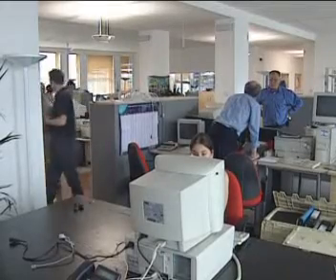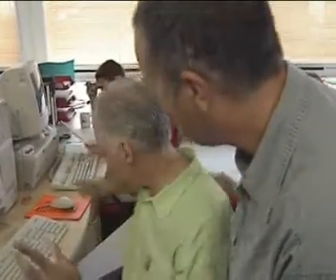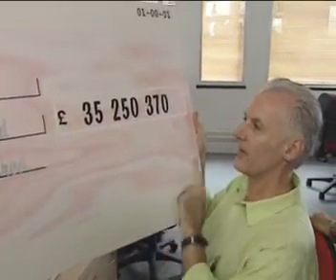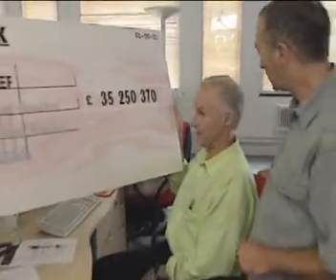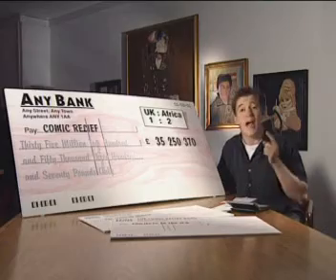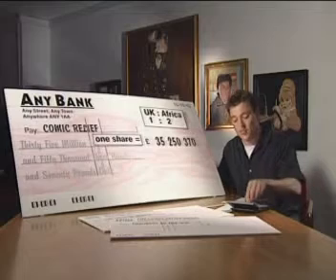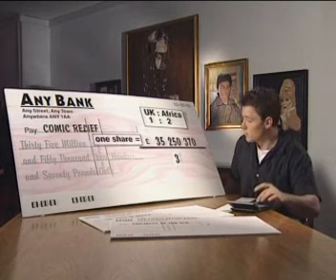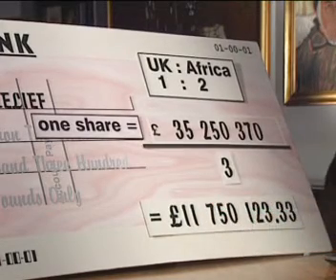Sharing in a given ratio